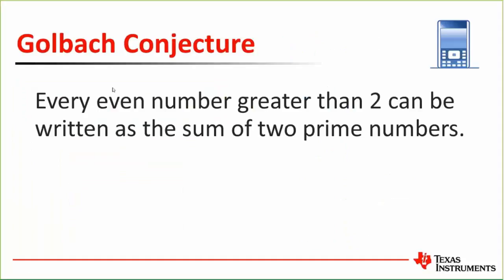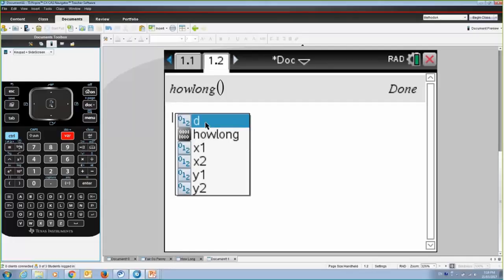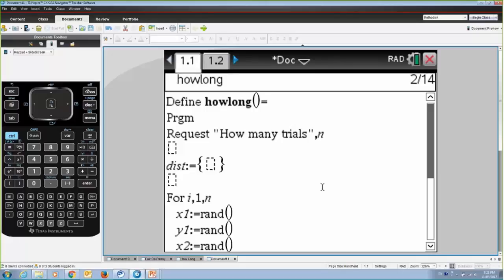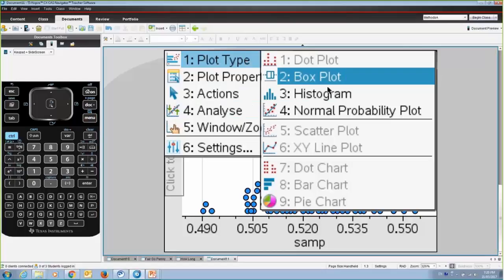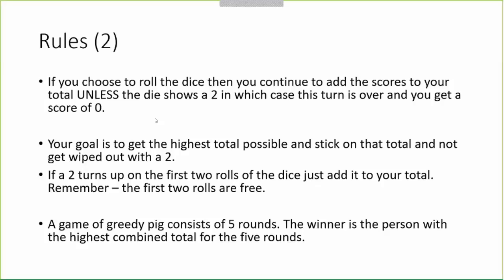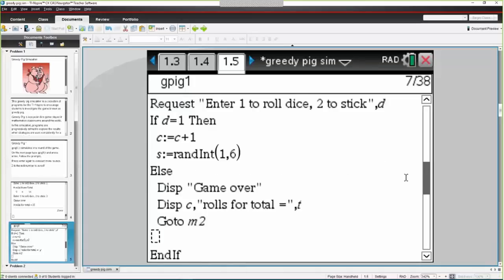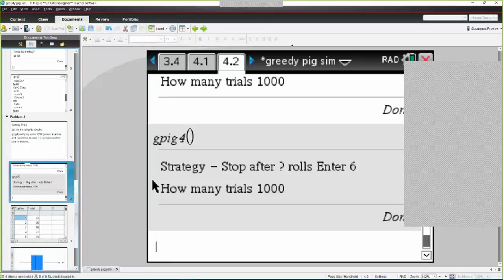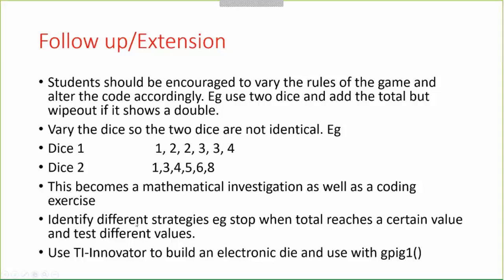Problems Worth Coding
In 1742 Christian Goldbach wrote a letter to Leonhard Euler which included the conjecture: “Every integer greater than 2 can be written as the sum of three primes.” (At the time 1 was considered prime). Euler replied noting that “Every even integer can be written as the sum of two primes.” This delightful correspondence between these mathematicians has never been proven. With only minor changes the conjectures remain true without the necessity to use the number 1 as prime. Searching for prime numbers can be exhaustive and repetitive so it is an ideal candidate for coding and makes the problem accessible and worthy of exploration for students at a range of year levels with or without any prior coding experience. This and other interesting problems will be explored in this webinar: “Problems worth Coding”.